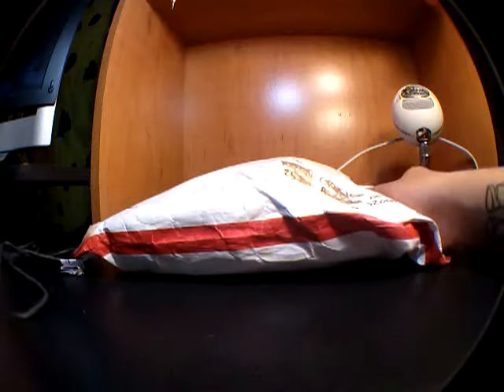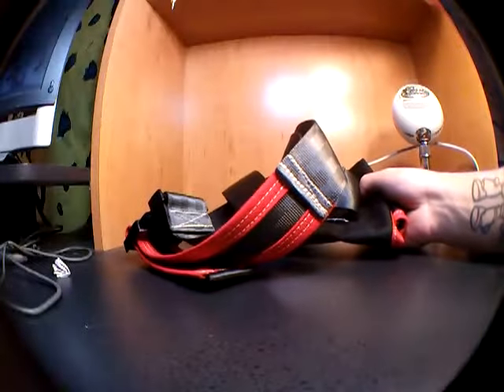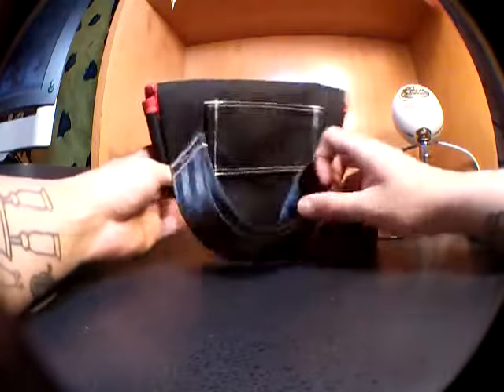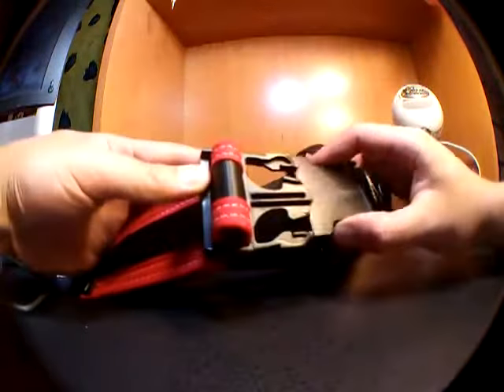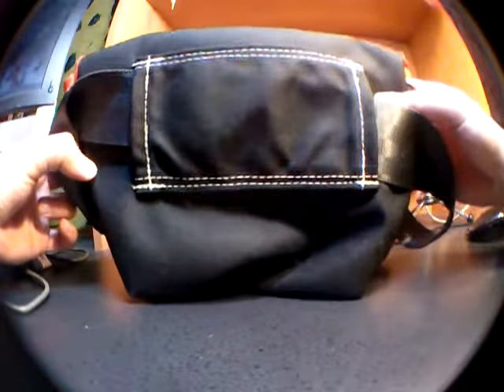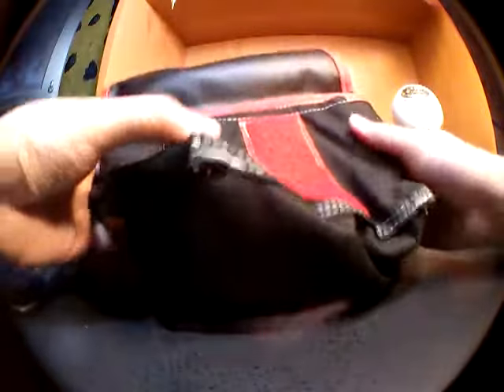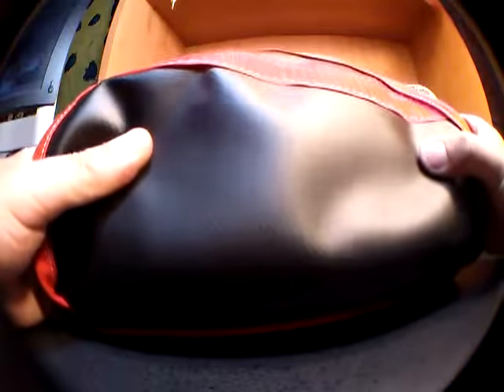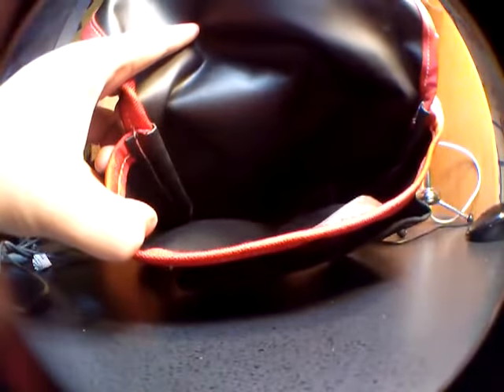Trash Messenger Bags "Wastebasket" bag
I have the Trash Messenger Bags Wastebasket to review for you guys today. I'm excited to show this one off to you guys because I love and own many hip packs and little backpacks. It gets extremely hot here in Florida during the summer and I like to travel as light as possible when the option is available. This little pouch helps me travel light. Trash Messenger Bags are courier made in Minneapolis, MN. Everything they make is made out of tough cordura and waterproof, including this little hip pack that I'm currently showing you. I also want to mention that anything that Trash Messenger Bags makes has a LIFETIME GUARANTEE FOR EVERY STITCH

The Wastebasket hip pouch is the medium sized pouch of all 3 sizes that are available. It comes with a belt and on the belt is a U-lock holder. After I commute to work I place my bike inside our store so I use my U-Lock holder to strap on my cell phone holder. With the hip pack and cell phone holder I keep my pockets empty while cycling. The belt is made of a strong seat belt material and double stitched in most places that receive heavy wear. You can pick up one of their Smart Phone Holsters to run the same setup as me from their online shop.

The pouch itself is large enough to fit your necessities while cycling. It's great for the minimalist that is looking for something small that will fit just a mini bike pump, multi-tool, spare tube, snack and drink. The pouch has one pocket to keep your wallet and keys safe aswell. Trash Messenger Bags makes a Wastebasket II model that can hold abit more for the people that would like to have an even larger hip pack, I believe the normal Wastebasket is large enough for most though. I like that bags all feature a hand stitched, reflective "trash can" patch. It reminds you that a human hand made your product and it is always a great feeling knowing that someone took time to make you something.

The only thing that I could find negatively about the pack is that it does not have zippers or a stabilizer strap for wearing like a backpack. I'm sure they would put either of those on if you asked them to custom make your Wastebasket.

I love this lil hip pouch and I recommend that you pick one up. Trash Messenger Bags makes much more than this little hip pouch, they make custom bags made to order. If you go and check out their site you will surely find something. They have a ridiculous amount of colors to customize your gear and they will even put custom art on your packs.